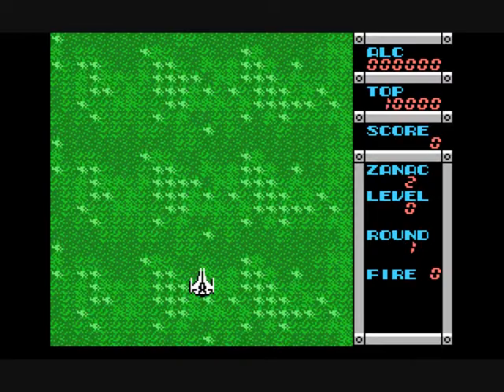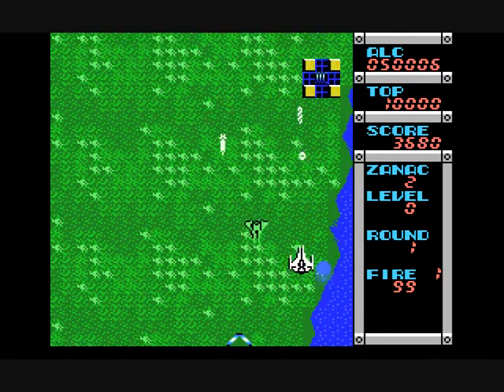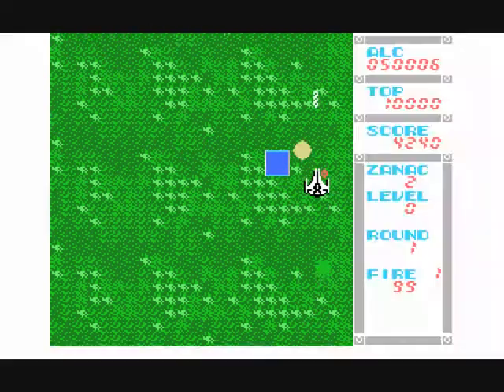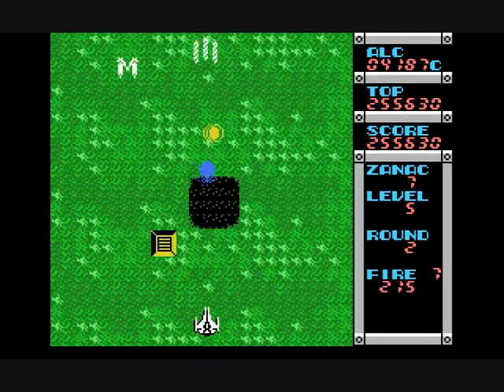Review of Zanac (DOS)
Review of Friend's 1994 DOS-MSX re-compile release of Zanac (originally created by Compile for MSX in 1986).